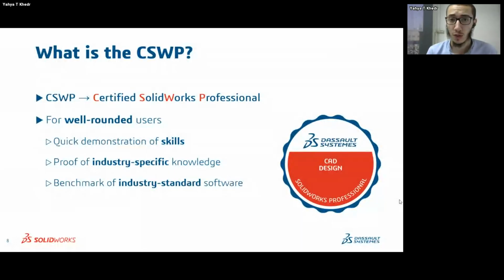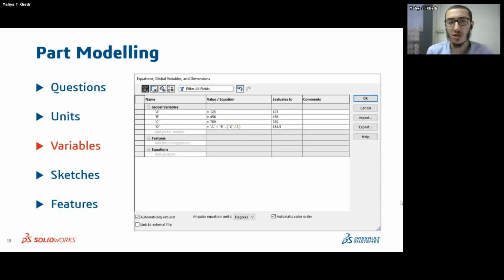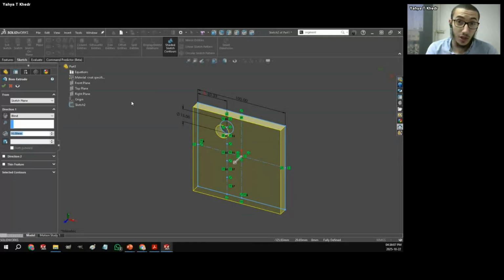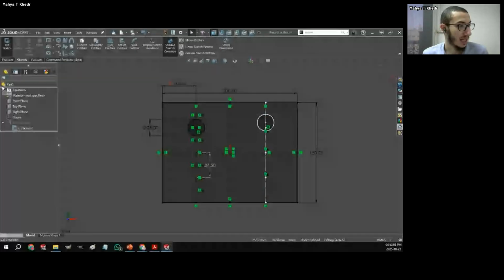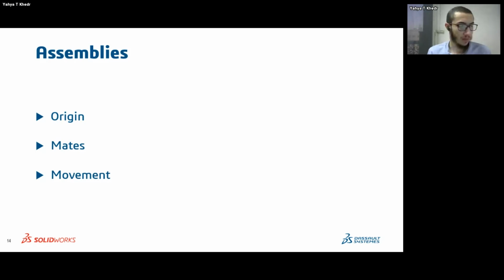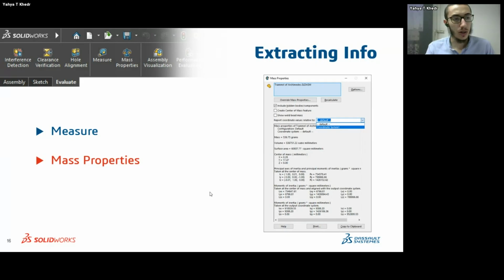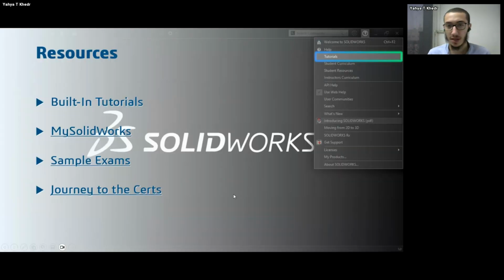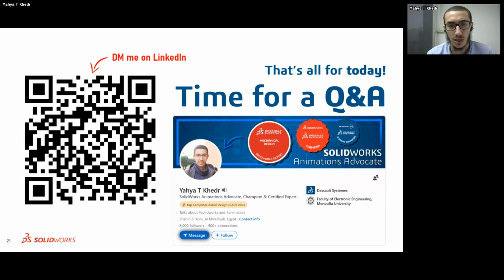CSWP PRE Session: Uganda SWUG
We’re thrilled to host an inspiring and knowledge-packed session featuring Yahya, one of the youngest and most accomplished members of the global SOLIDWORKS community! 🚀

Yahya began using SOLIDWORKS at just 14, became a SOLIDWORKS Champion at 18, achieved his CSWE at 19, and now holds 30+ certifications across Dassault Systèmes’ brands. His remarkable journey has been featured by 3DEXPERIENCE, SOLIDWORKS Blog, and SOLIDWORKS LIVE, inspiring thousands of designers and engineers worldwide.

🎓 In this exclusive session, we’ll take a deep dive into the CSWP exam, exploring:
🔸The 3 segments of the certification and what each tests
🔸The core design and modeling skills you’ll need to master
🔸The best preparation resources and strategies to succeed
🔸A walkthrough of the Tester software to verify your certification